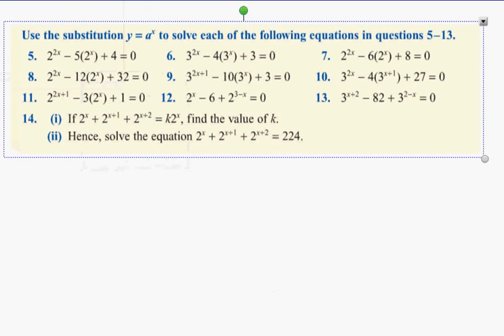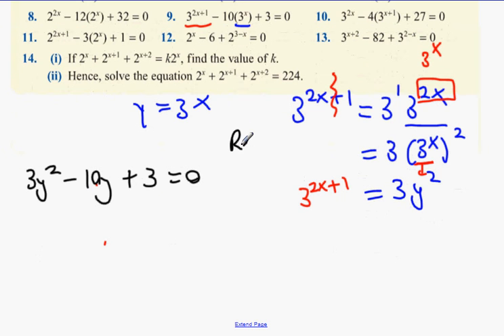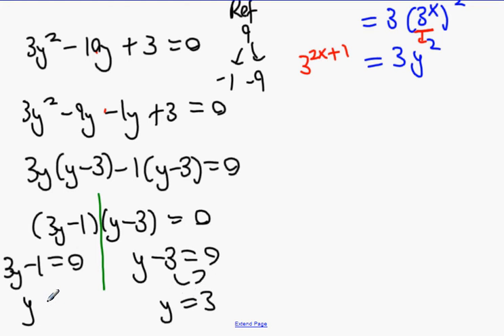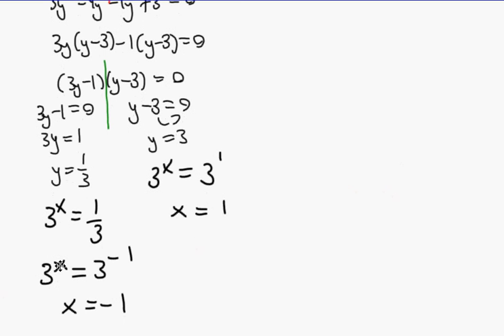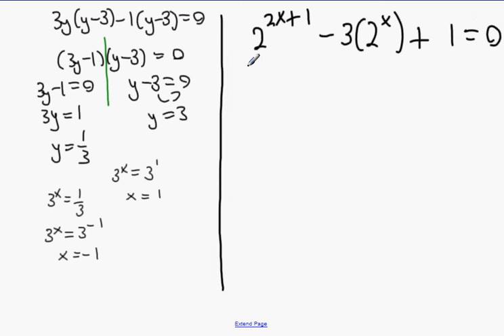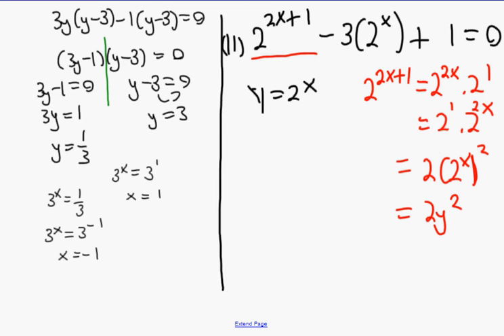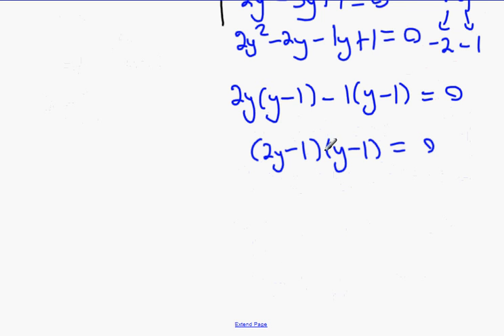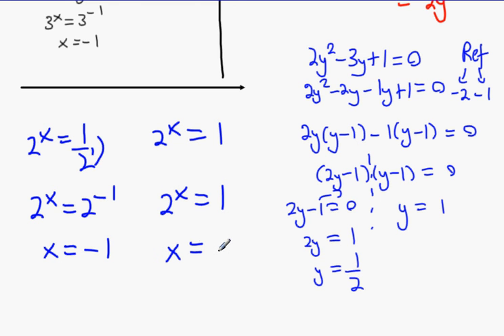5th exercise 5 3 q9 amd q11